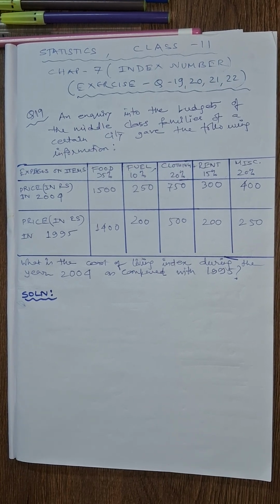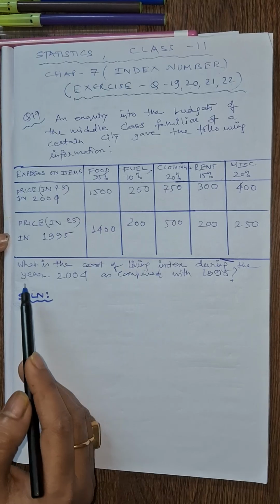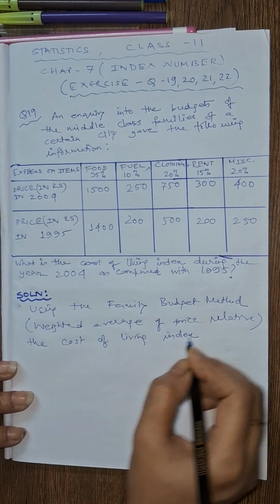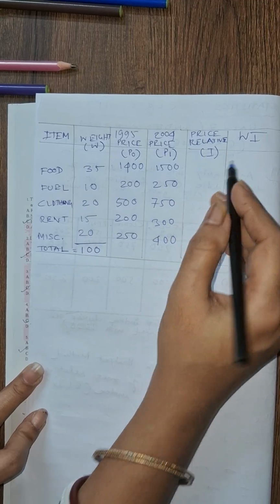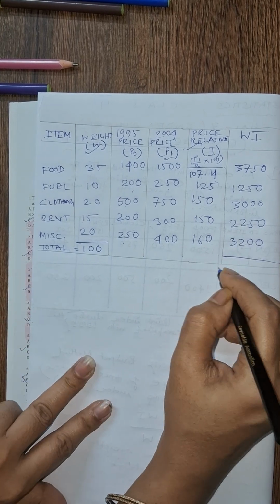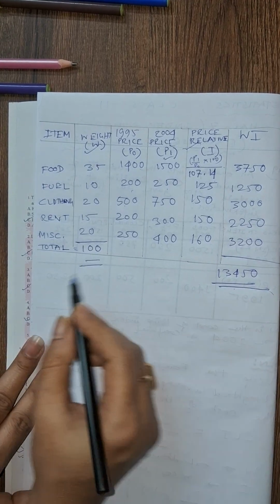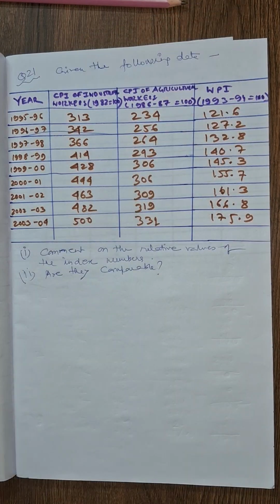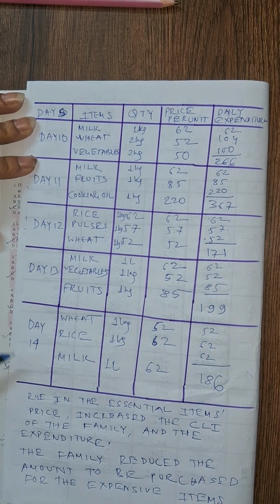Statistics, Class11, Index Number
Learners of Class 11, Statistics, CBSE board will be able to solve the questions related to chapter - Index Number in the easiest method.